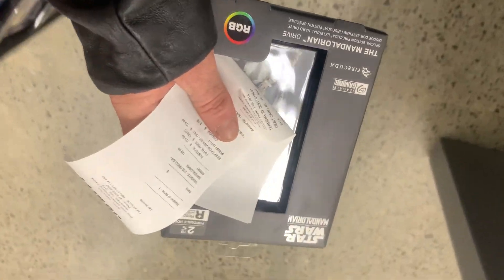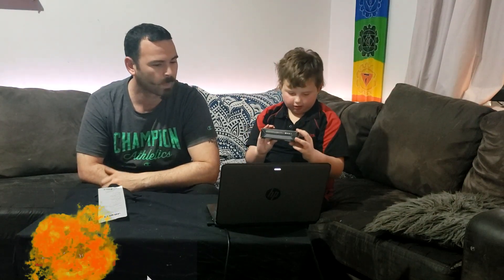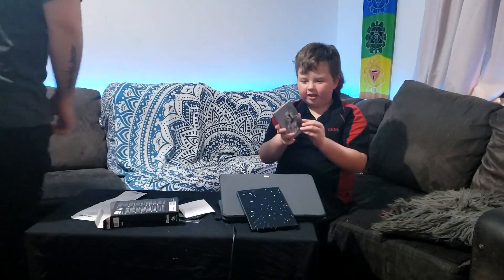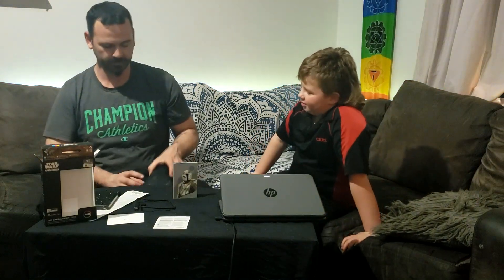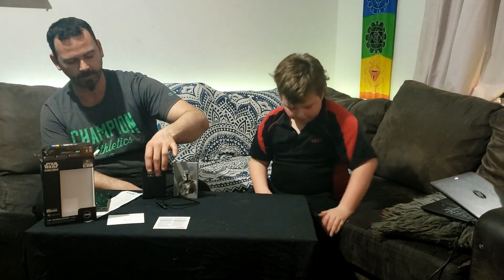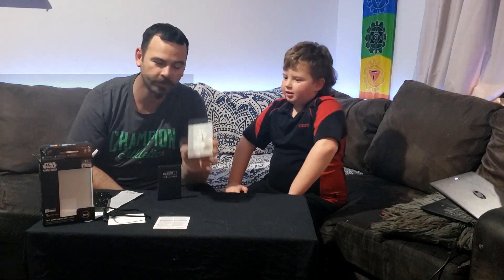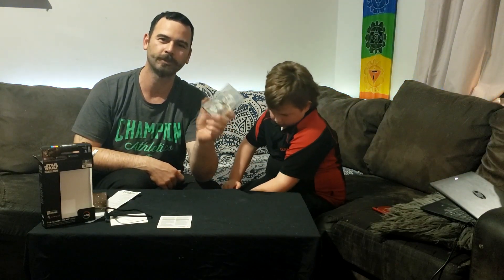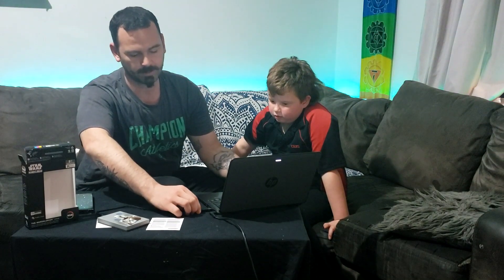This is a time saver Reviewing THE MANDALORION seagate 2TBb HARD DRIVE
I will be looking at the star wars themed Mandalorian hard drive 2tb from seagate hopefully it be a collectors item one day just its a hard drive with usb will it turn out like dvd or video will it fade with the rest of tech when it changes to see how fast it is how cool it looks and we will start with unboxing have a quick talk
so its The little things count this seagate Star Wars Mandalorian 2tb hard drive is out there.
Are you looking for a way to have fun in your spare time? We are having fun staying safe, allowing everyone to find creative solutions and access helpful, easy-to-make products. Our content is dedicated to helping people like you in every part of their lives.
couple, eastern shore family, family time, shore family, tasmania australia, wombat, worried, worried wombat
Jewlery making, painting, candle making and crafting crafts like having pet everyday life hacks that can save you money and a lot of work to providing you everything needed to learn your craft! There are so many more things we can do together 😉 As you know, the family is here for you!

We have many other interesting things that make life more exciting.

This campaign is about creating more extensive, better content for the viewer. It will help us get new equipment and expands the epoxy moulids equipment and materials to make more be in front of the camera and supply everyone with more real content.